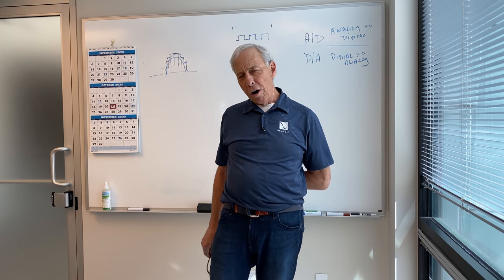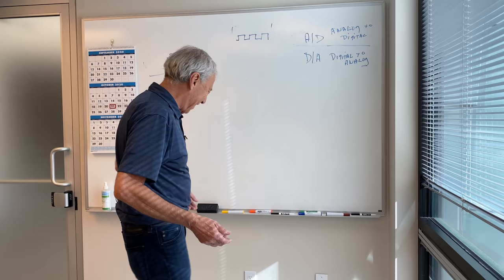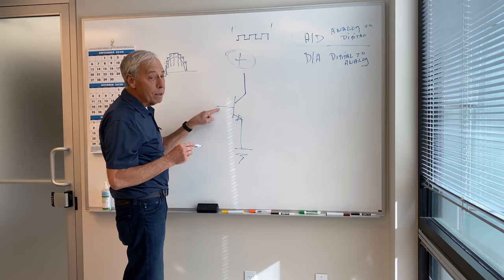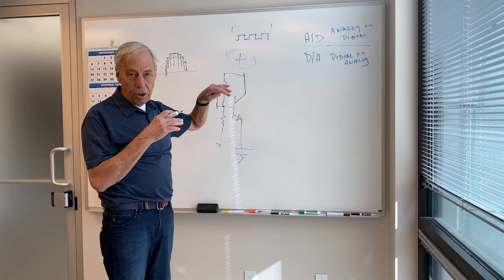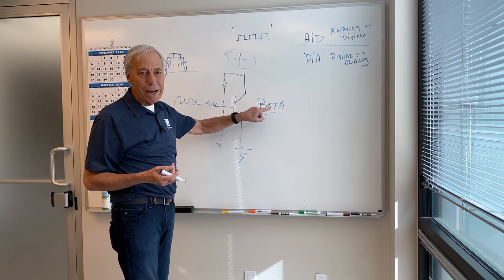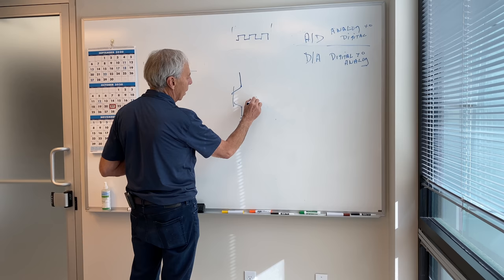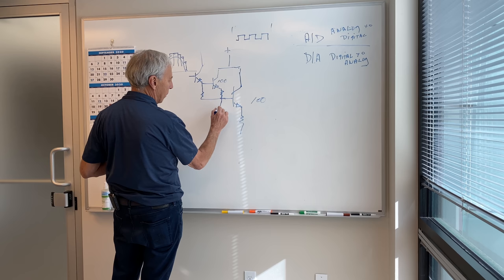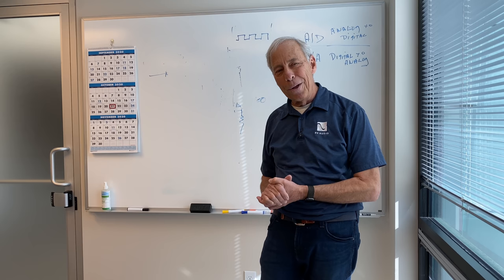Darlington output stages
A Darlington configuration is a little used technique in amplifier design. What is it and how does it work?